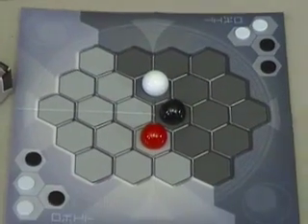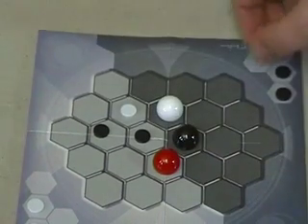Robotory - with Tom Vasel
Tom Vasel reviews Robotory from Asmodee Games.